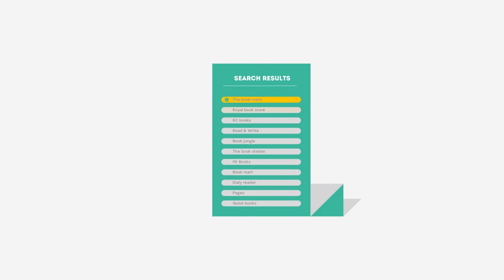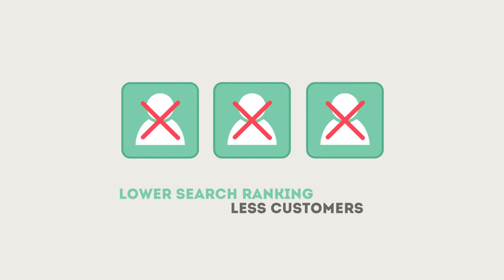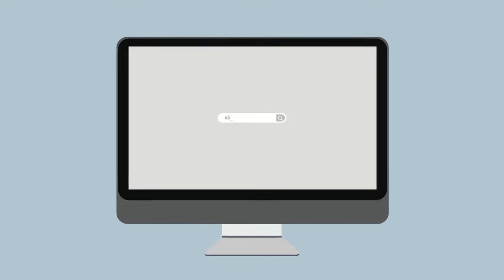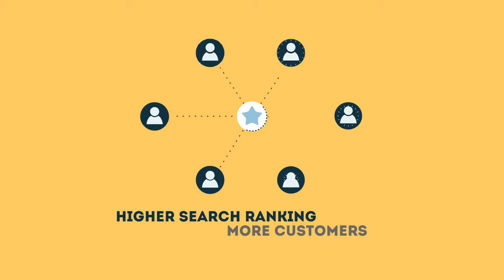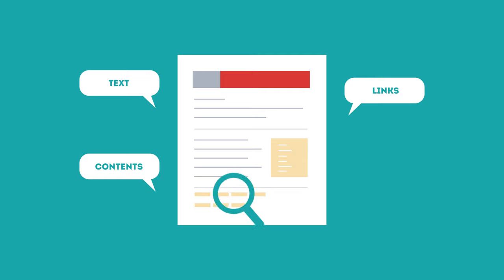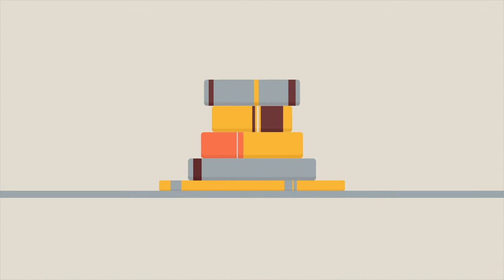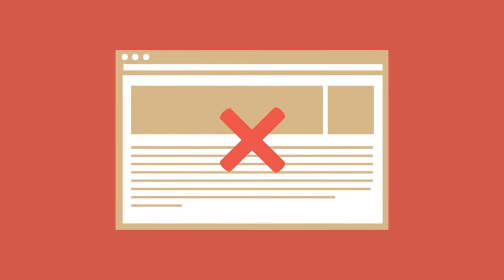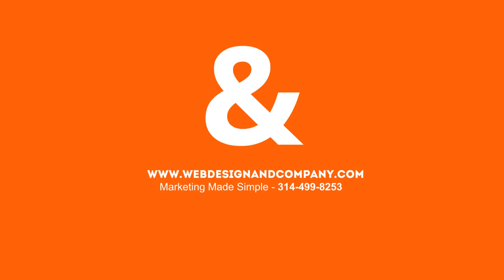What is SEO? | Search Engine Optimization Explained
What is SEO? Watch this easy to understand Video to help you or your clients have the SEO (Search Engine Optimization) process explained.

Want to know how to improve your SEO and Search Engine Optimization? Hire Web Design and Company, a local SEO and Online Marketing Company based out of St Louis, MO.  Web Design and Company is dedicated to providing high-quality marketing services to local St Louis businesses. Our company was formed to help people get REAL results from their St Louis Online Marketing, rather than just pay a monthly fee for little or no return on investment.

Web Design and Company has seen over 2,000% growth in our client list over the past year by providing real results and being willing to help our clients at every turn. We were recently voted as one of the 50 Fastest Growing Companies in St Louis by SBM (St Louis Small Business Monthly) and have multiple 5-star ratings on Google. We are rated in the top 100 community members on MOZ, and are in discussion to partner with the largest provider of online data tracking.

Our team is made up of passionate, forward-thinking geeks and marketing enthusiasts who have dedicated their career to helping other businesses succeed through search marketing.